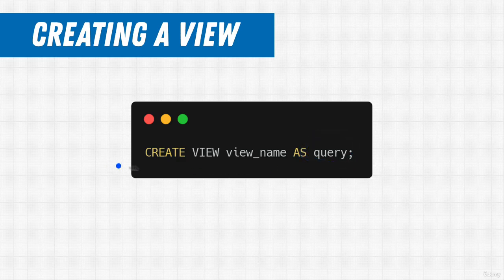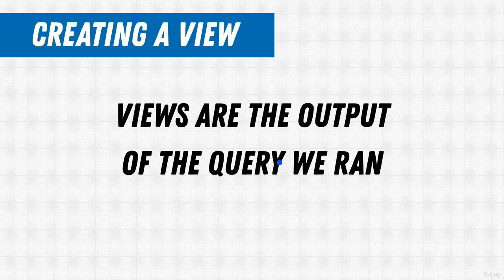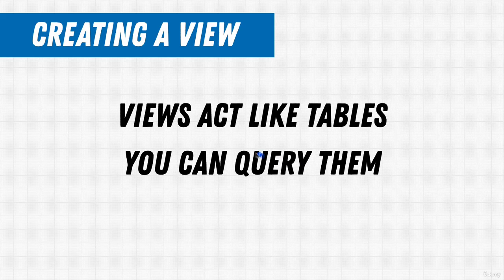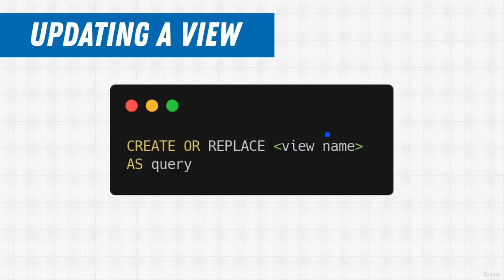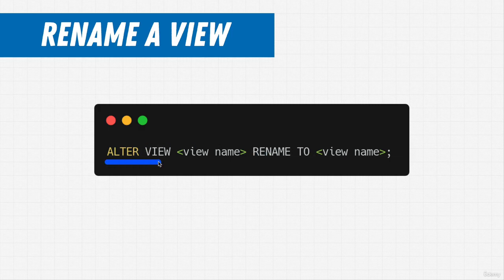20 View Syntax